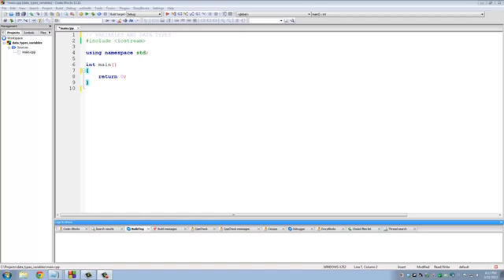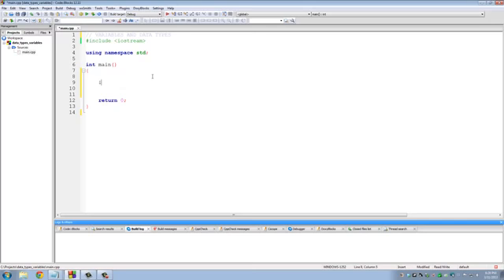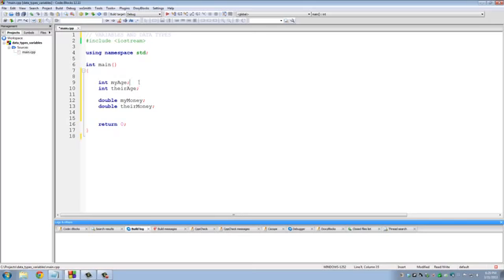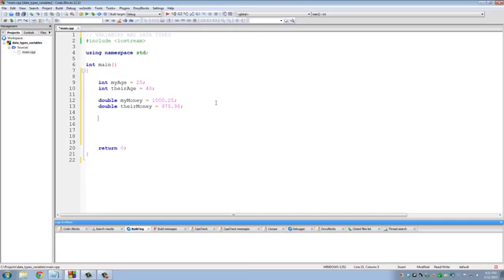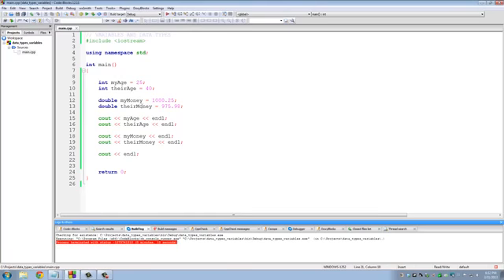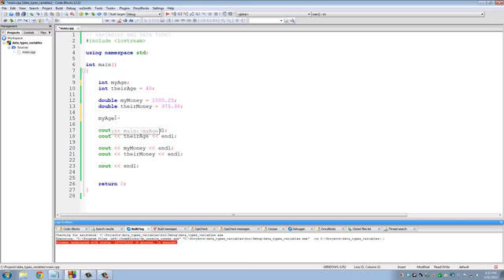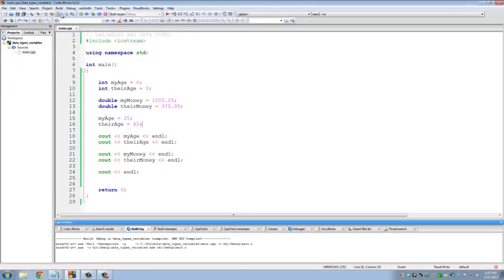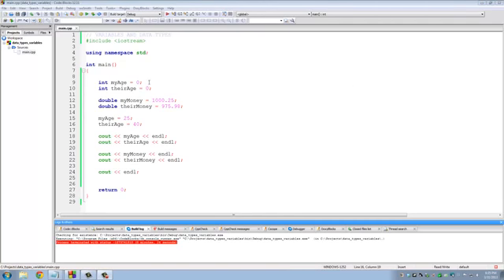C++ Programming Tutorials 4 Basic Data Types and Variables